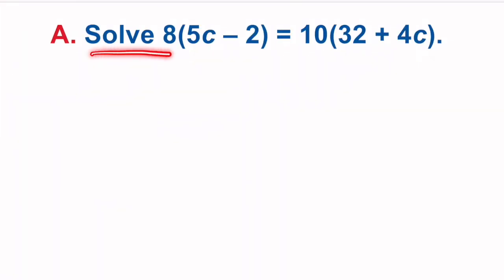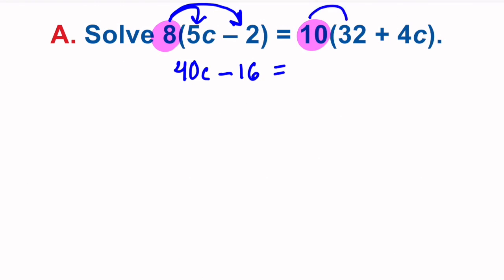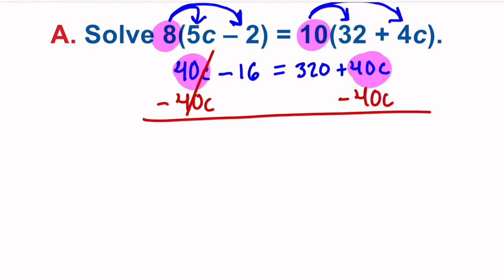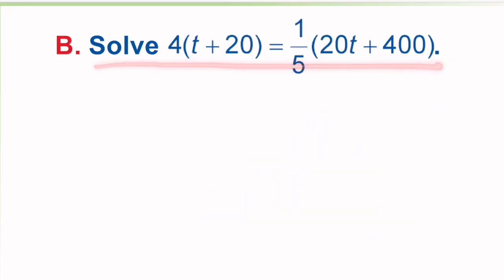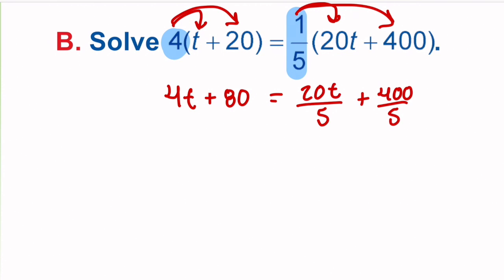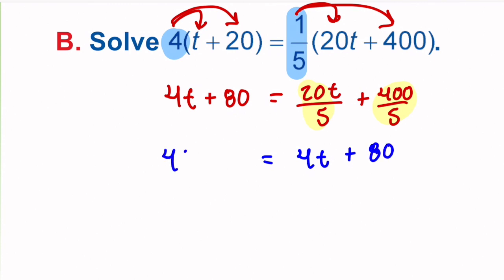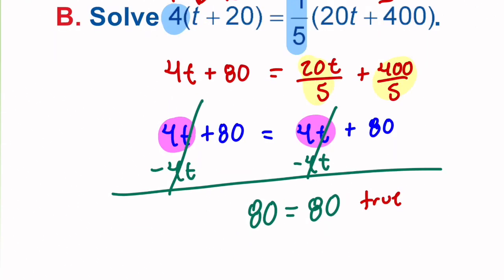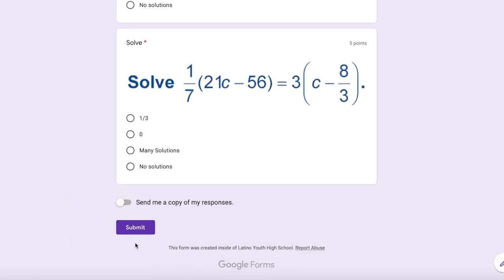Algebra June 8 20’ Notes 2.4 Example 3 Solving Equations with special solutions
This video is about Algebra  June 8 20’ Notes 2.4 Example 3 Solving Equations with special solutions